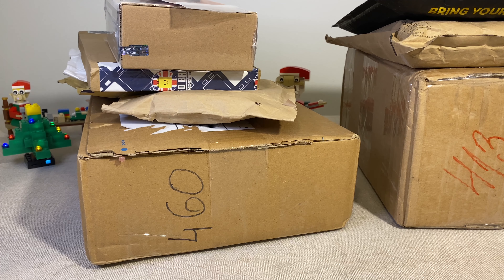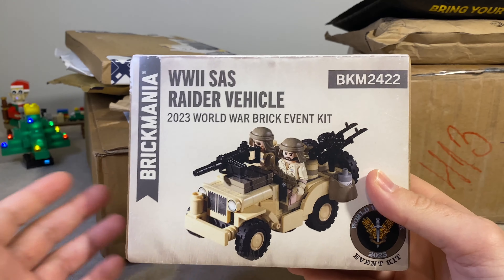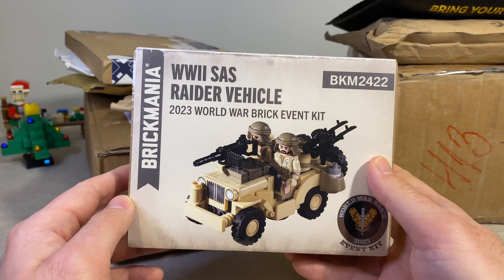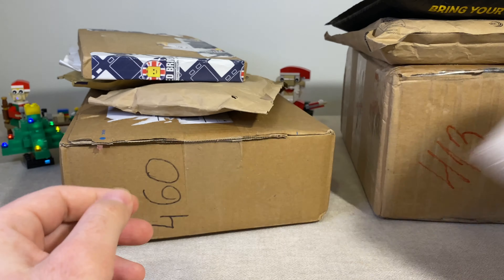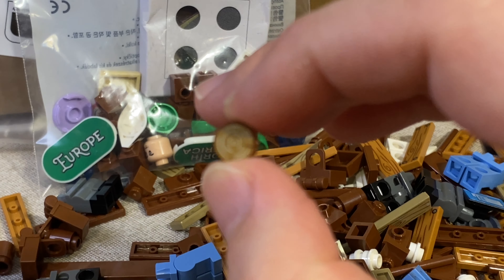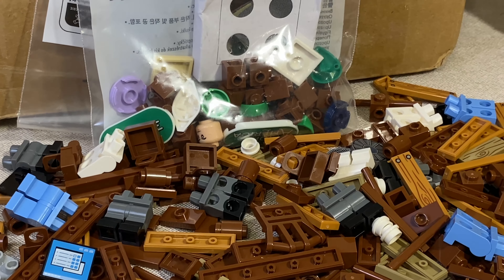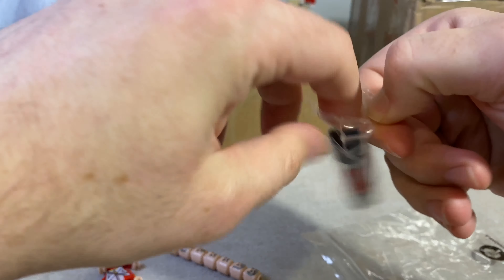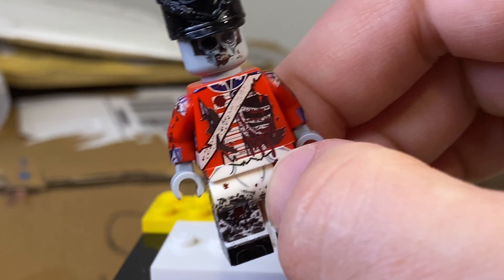Black Friday 2023 ADAH - Brickmania, Bricks soldier, Brick mini, United bricks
Black Friday 2023 Brickmania, Brickssoldiers, Bickmini, United Bricks and Lego Haul